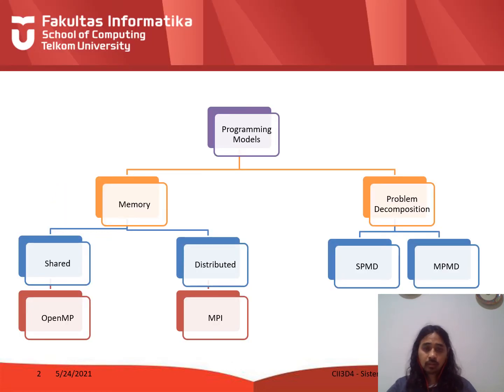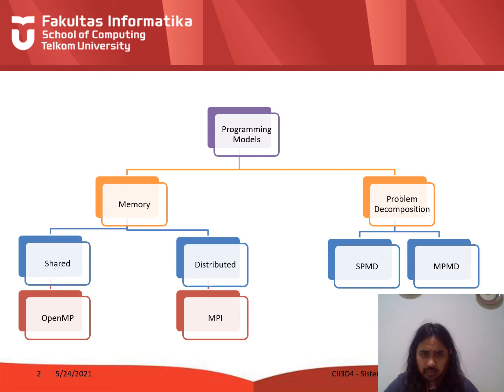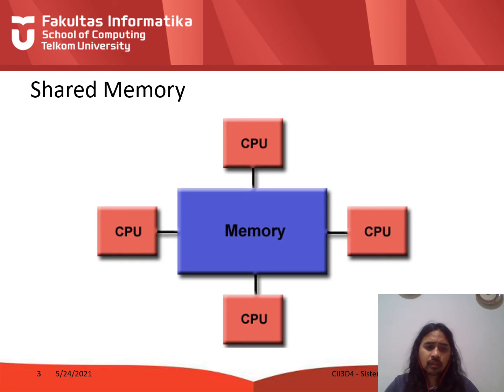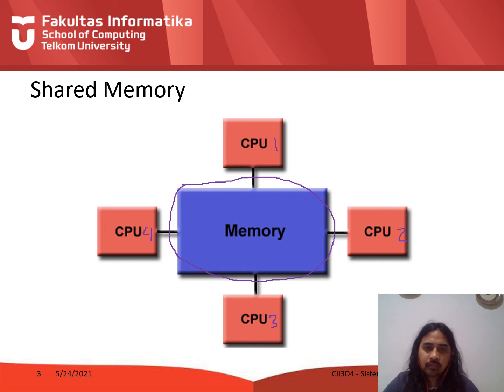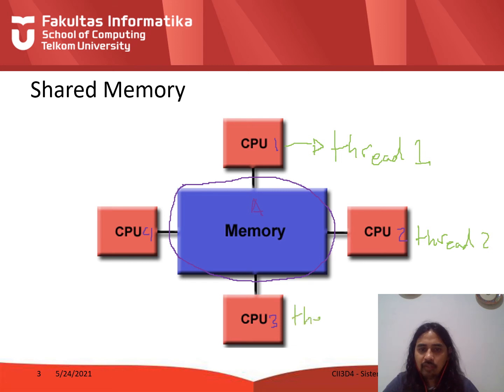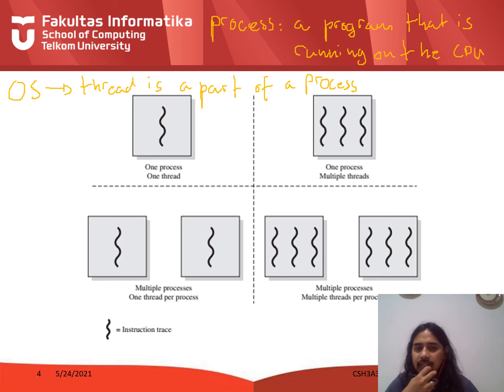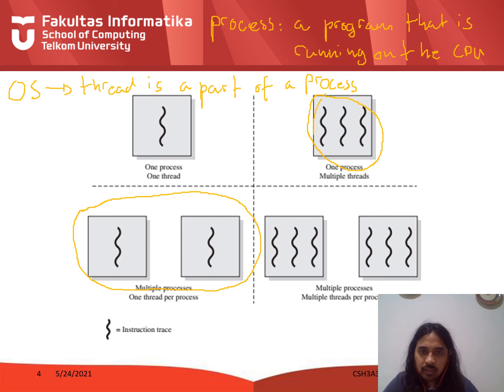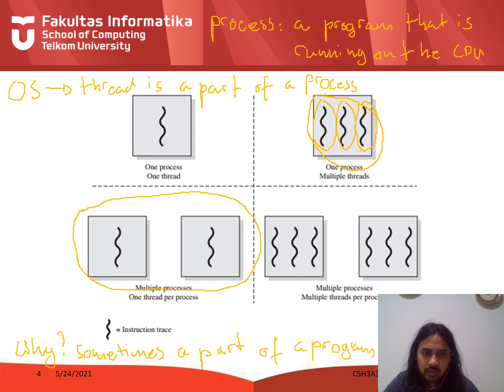SISTER Meeting 11 Video 1 Shared Memory Model